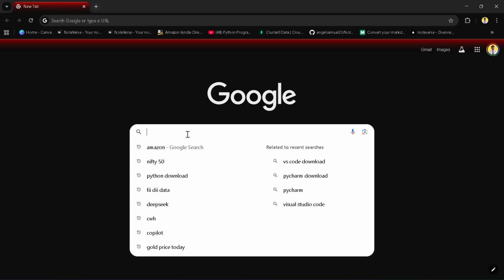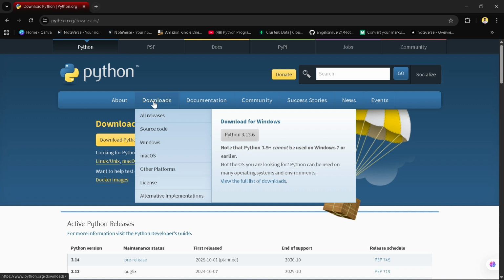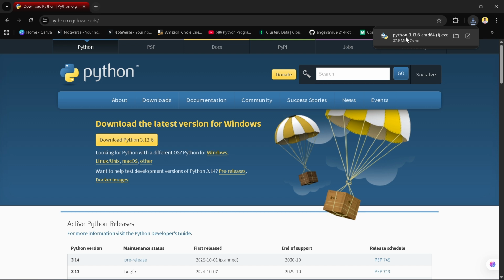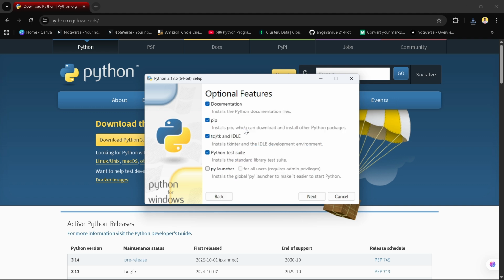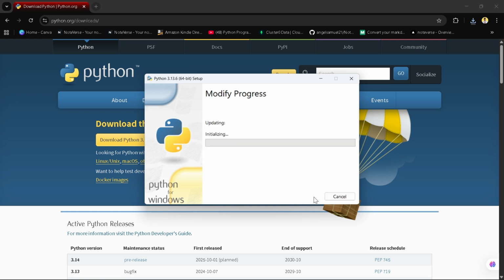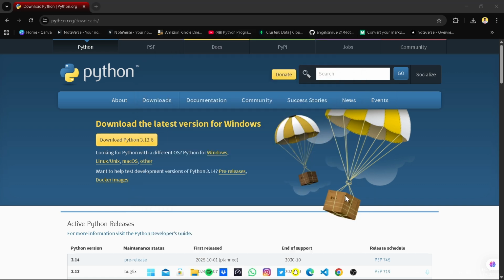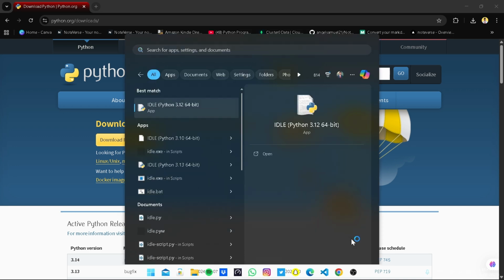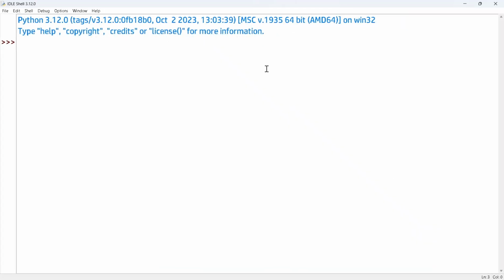How to Download & Install Python FREE on Windows 11/10 (2026) 🐍🔥 | Python Setup Guide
Learn how to download and install Python on Windows 11/10 in 2026. 🐍 In this step-by-step Python installation tutorial, I'll show you how to download Python from the official website, install Python on Windows, add Python to PATH, open Python IDLE, and run your first Python program.

Whether you're a beginner, student, or new to Python programming, this guide will help you complete the Python installation and get started with Python on your Windows PC.

• Set up Python IDLE
• Open Python IDLE
• Write and run your first Python program
• Verify Python installation
• Fix common Python installation issues

💻 **Compatible With:**
Windows 11
Windows 10
Desktop & Laptop PCs

🎯 **Perfect For:**
Students
Python beginners
Programmers

💬 Comment if you're learning Python in 2026.